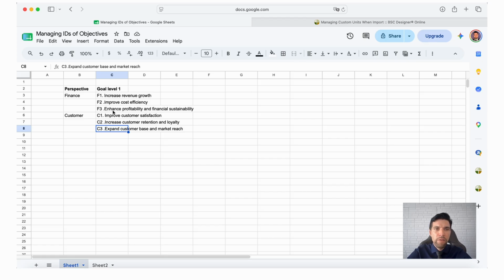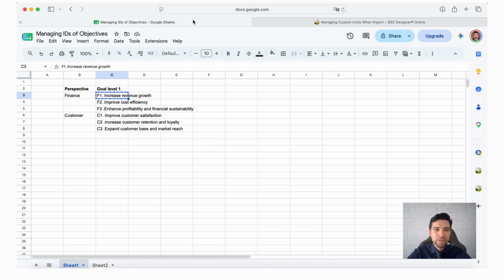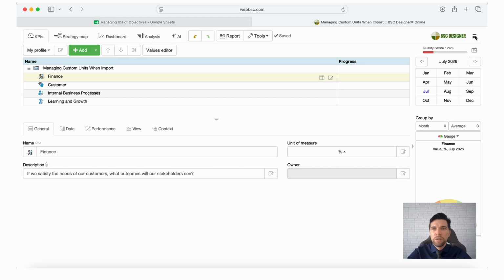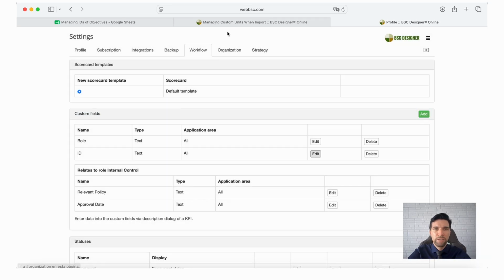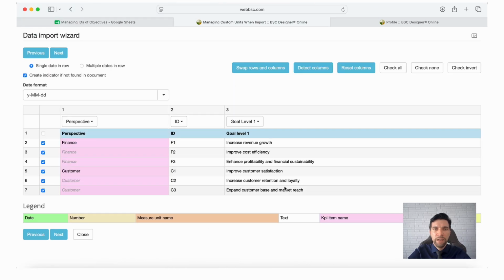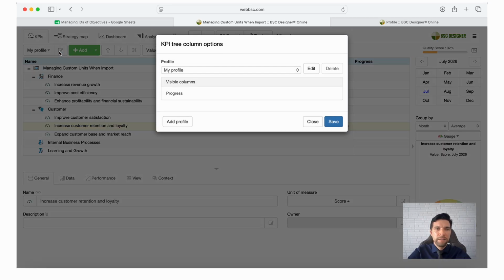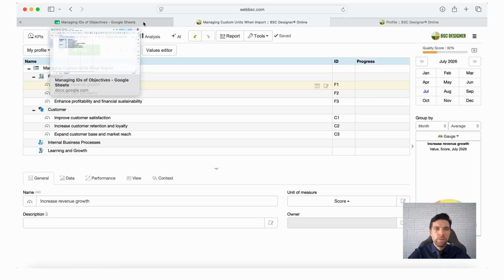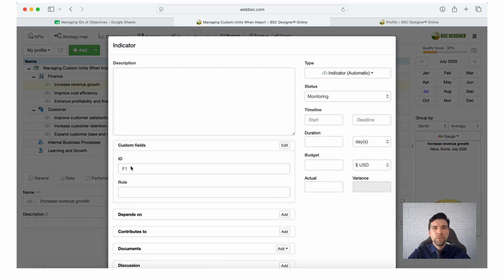How to Preserve Objective IDs when Migrating Strategy from Excel to BSC Designer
When migrating a strategy scorecard from Excel to BSC Designer, many organizations already have legacy objective IDs, such as F1, F2, F3, C1, C2, and C3. These IDs are often used for internal references, reporting, audits, or communication between teams.

A common workaround is to add the ID directly to the objective name. While this works, it can make the scorecard harder to read and less professional. In this video, we show a cleaner way to preserve objective IDs during Excel import by storing them in a custom field in BSC Designer.

You will learn how to:
* Map a separate Excel column to a custom field
* Keep objective names clean while preserving legacy IDs
* Display objective IDs on screen or in reports when needed

This tutorial is useful for strategy teams moving from spreadsheet-based strategy management to BSC Designer while keeping their existing structure, references, and internal coding system.

References:

Why Move Your Strategy Beyond Excel Spreadsheets?